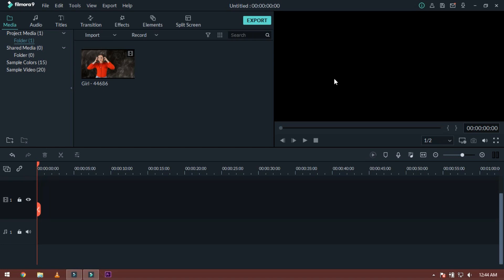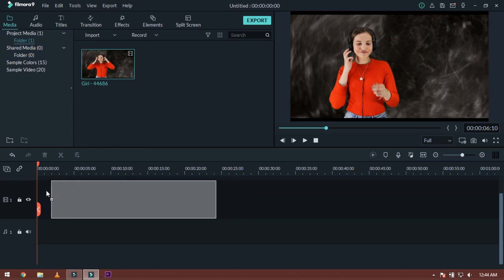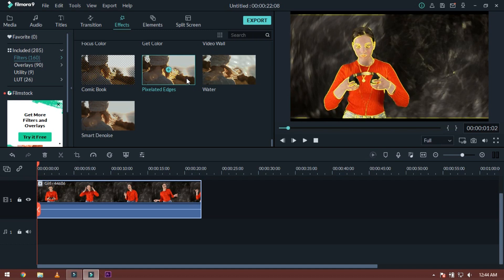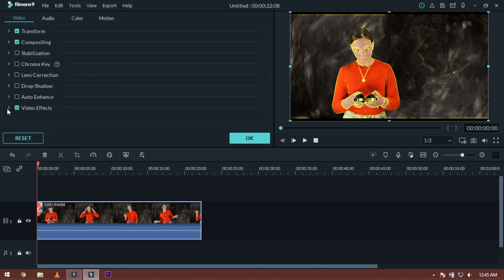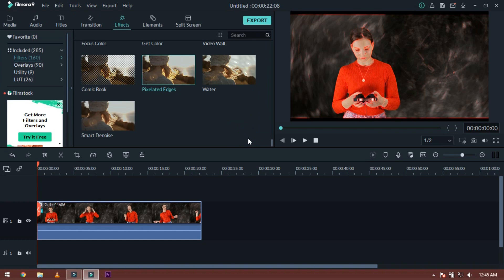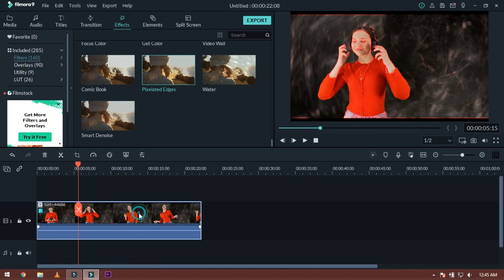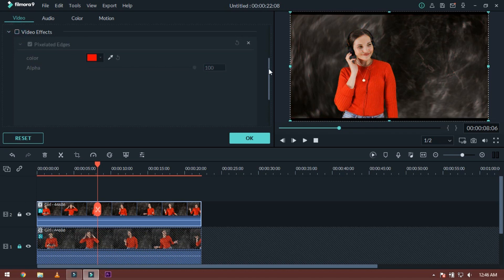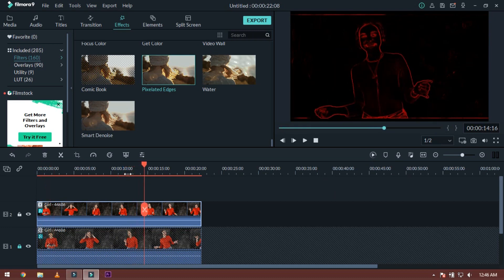FILMORA 9 | HOW TO | NEON GLOWING BORDER EDGE EFFECT | MUSIC VIDEO EDITING EFFECT TUTORIAL [HINDI]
Hi Guys, This is Ali Hamza & in this class we learned How to make Pixelated Edge/Neon Glowing Edge Effect in Wondershare's Filmora 9. I hope this video really make your music video editing easier.
➤FREE 3D LUTS PACK:
1.how to edit music video in filmora 9 hindi
2.filmora 9 music video editing
3.neon glowing border effect hindi
➤ABOUT
Here You Will Learn Video Editing, Special Effects, Video Editing Techniques, VFX, Cinematography & Film Making Tips & Tricks.